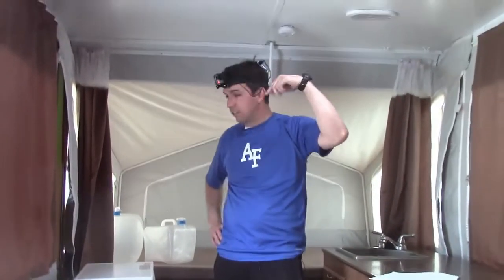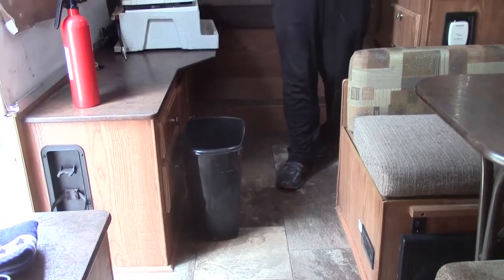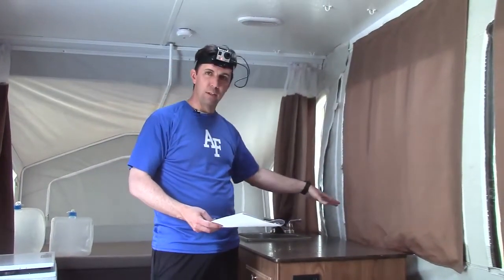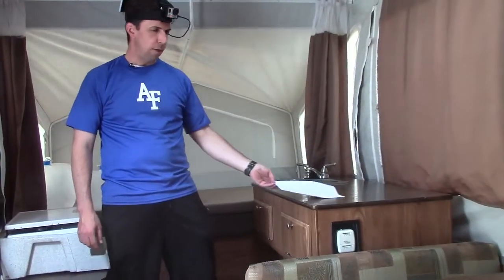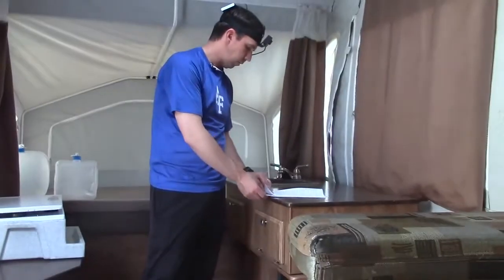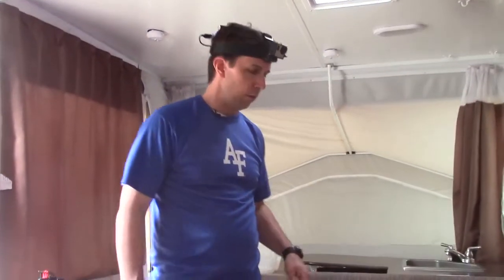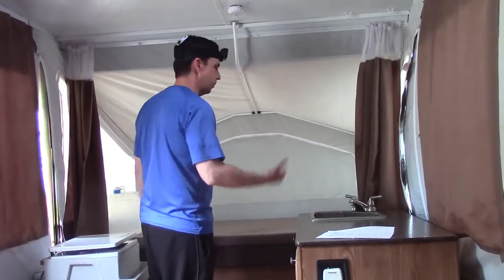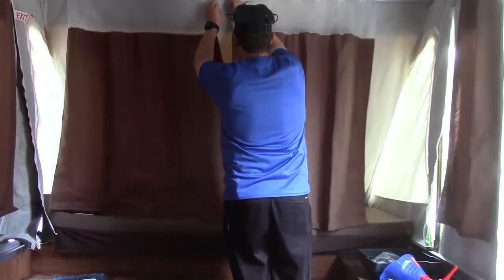PART 3 - Break down camper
This video goes through the steps to break down the camper into the traveling position.